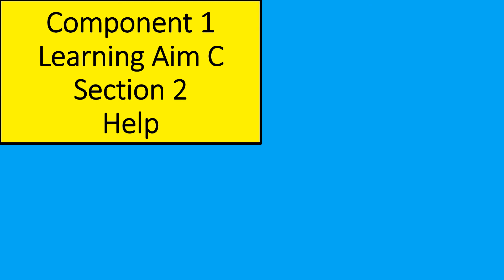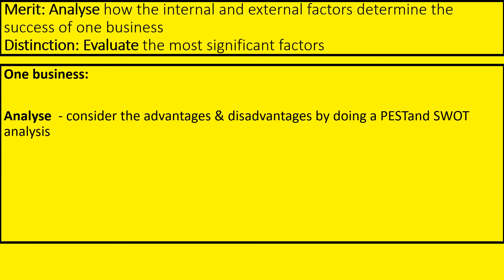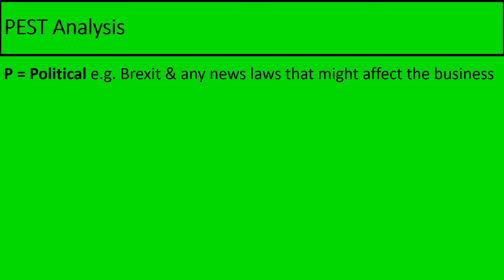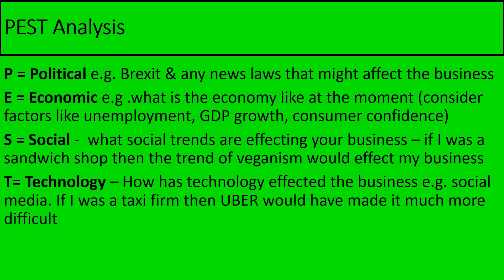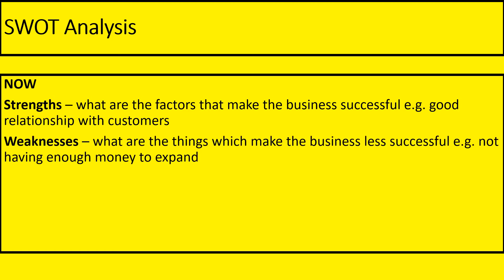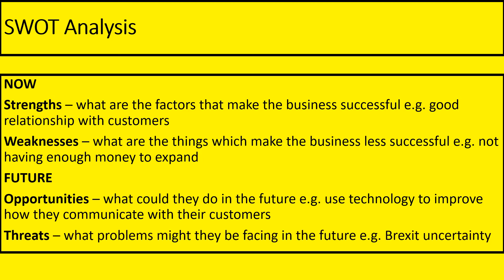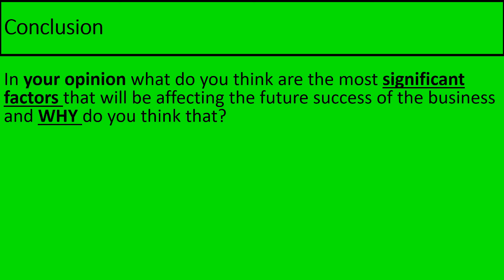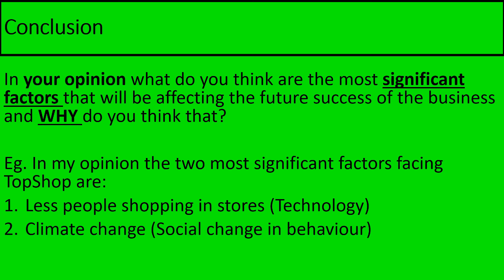Component 1 LAC section 2 help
Chatting through the second section of the Component 1 Learning Aim C about PEST, SWOT and selecting the most significant factors